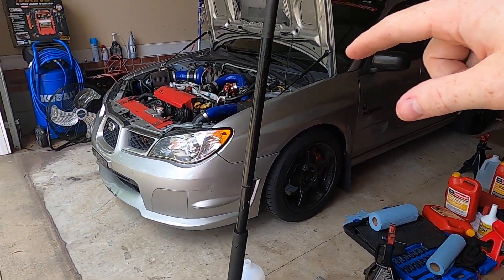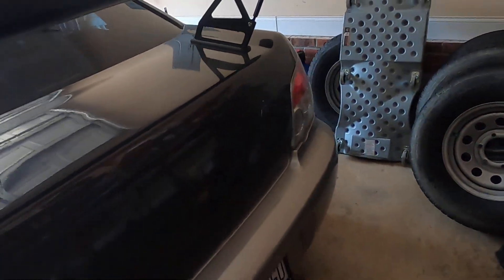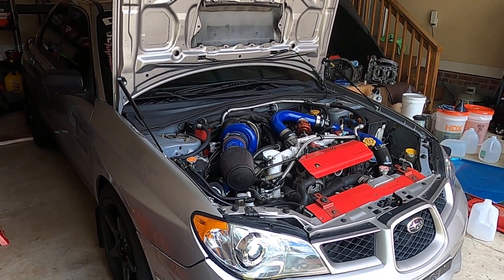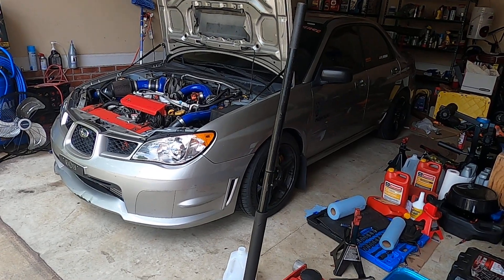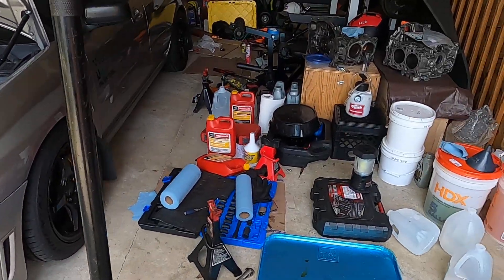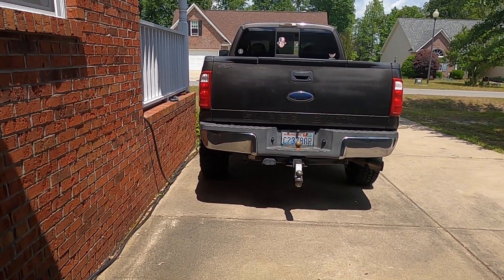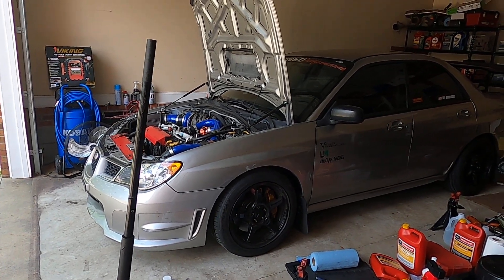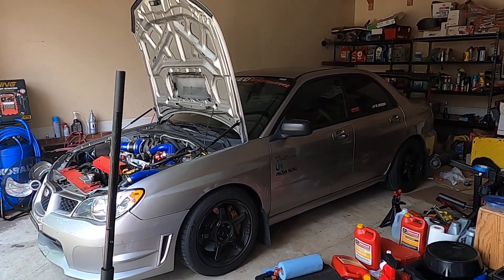Track Ready! Rear Diff and Cooling System Good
Simply talking through the projects, skipping having recorded the actual labor because not quality footage. Car is ready for VIR and being moved to its new home!